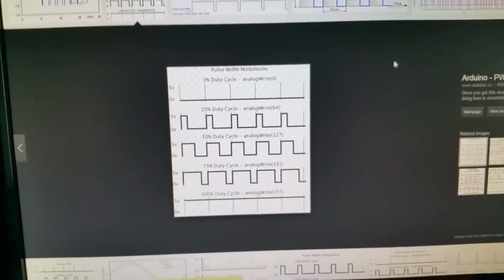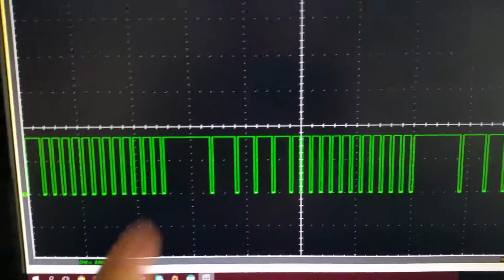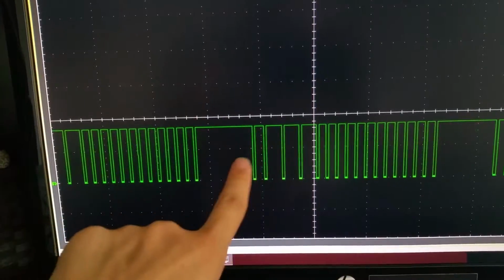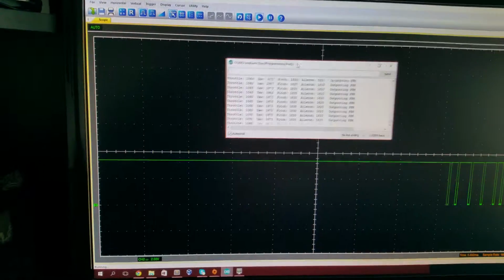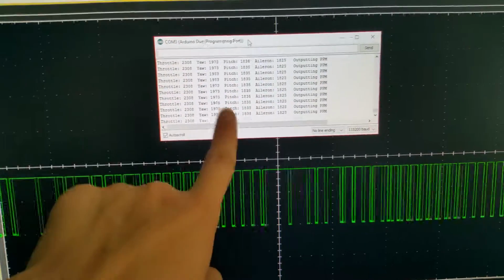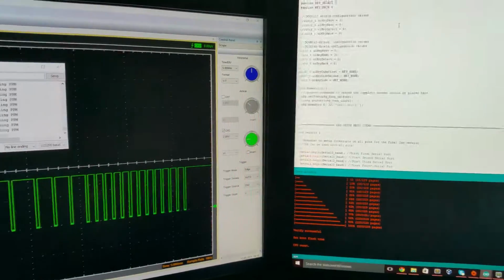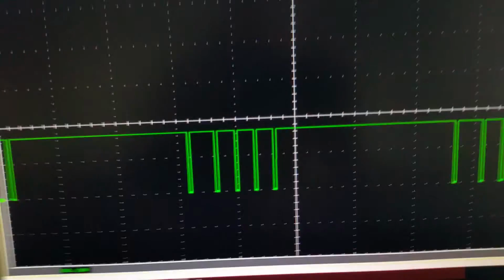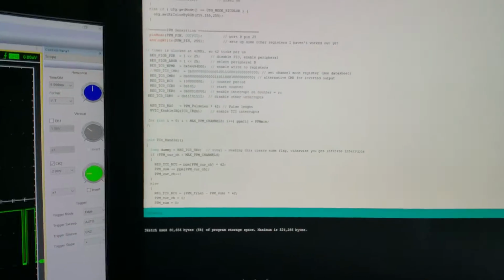DueTX Pro Vlog #1: PPM Generation & Gimbals